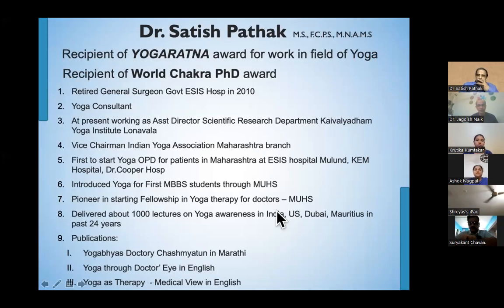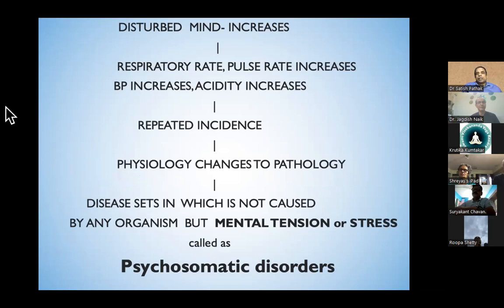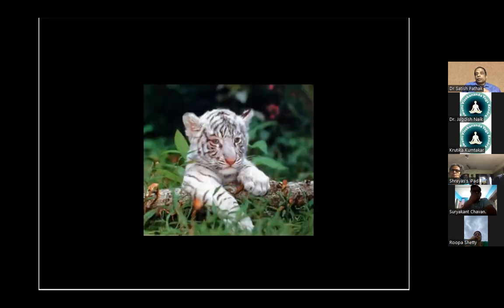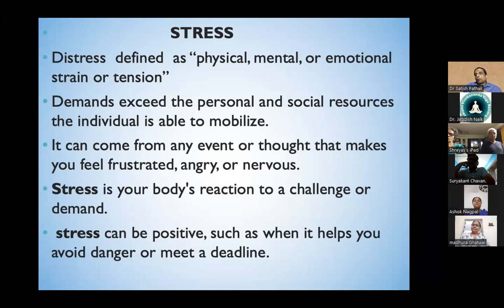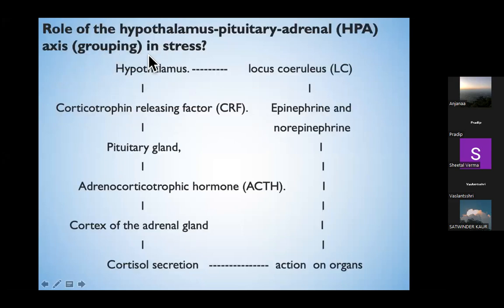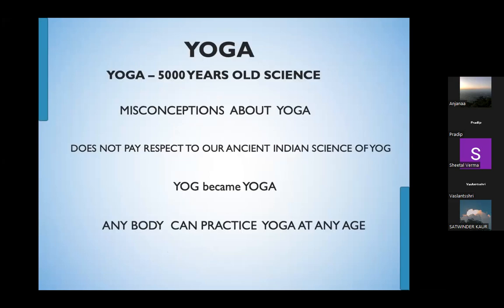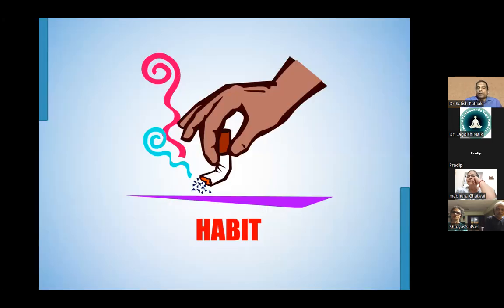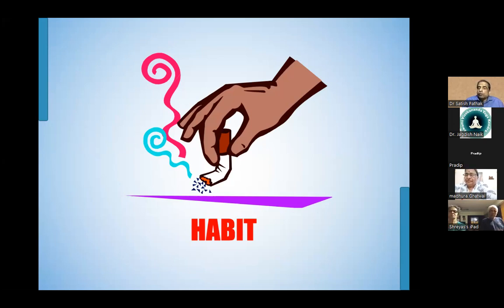Scientific Approach towards Stress through Yoga - International Yoga Day 2022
International Yoga Day 2022 - Swami Vivekanand Kendra - Vashi